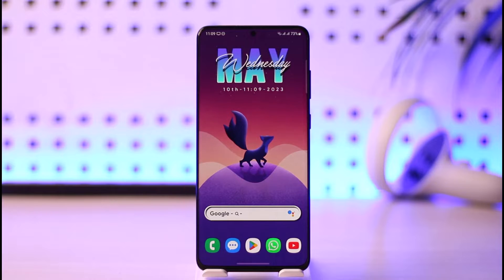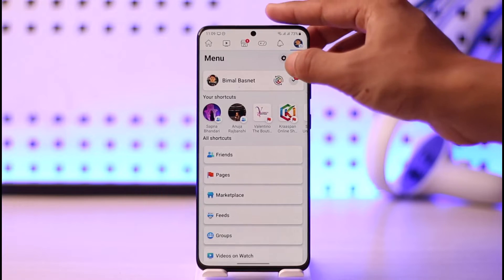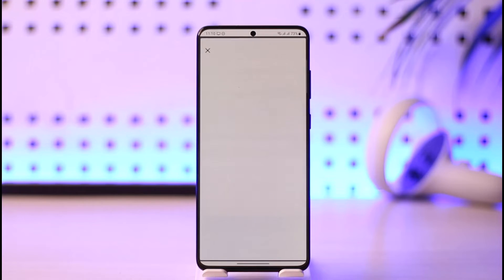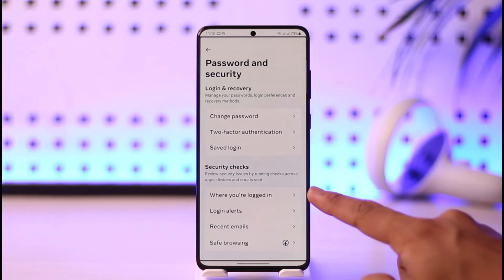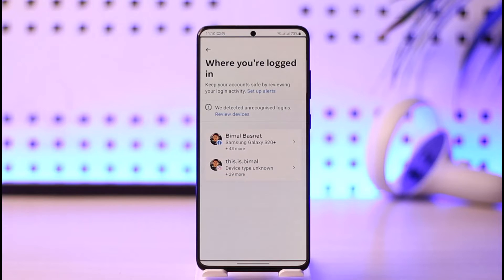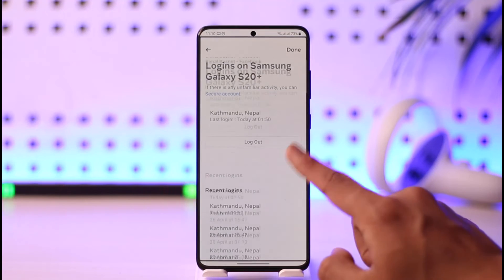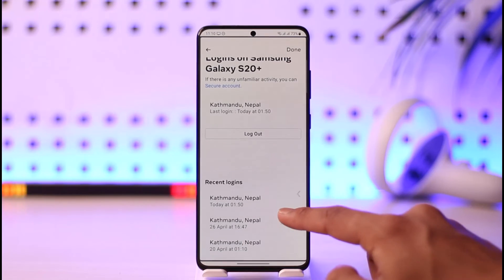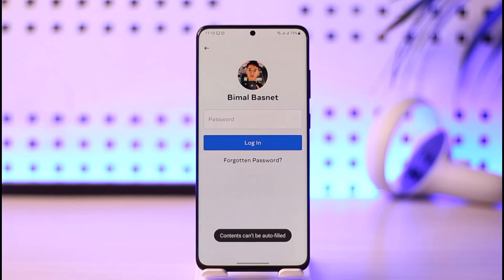How to Check Login History on Facebook !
In this video, I will show you how to check your login history on Facebook.

~ Chapters:
0:00 Introduction
0:10 General Info
0:17 Check Login History
1:04 Conclusion